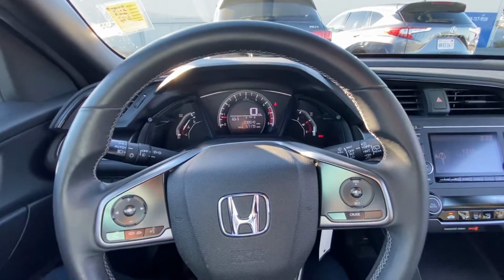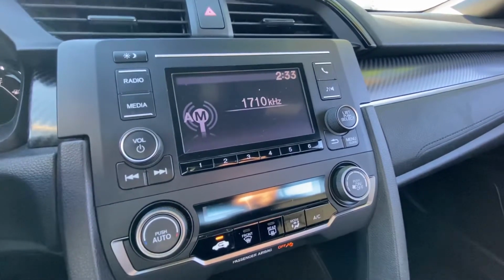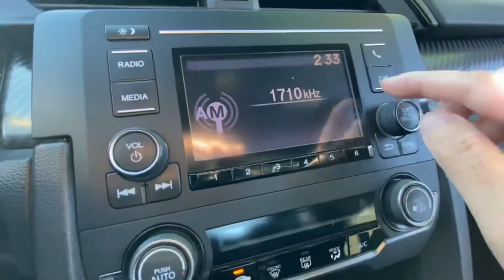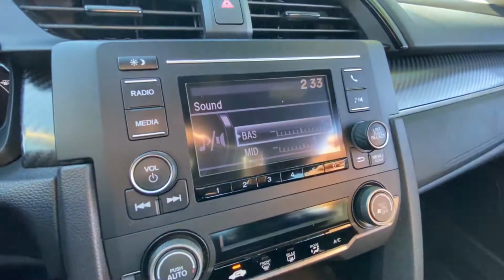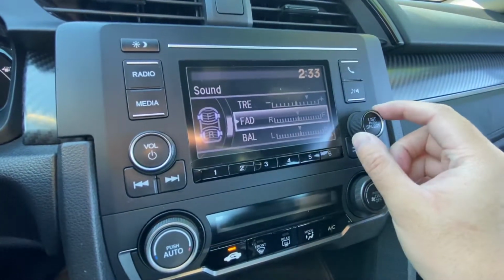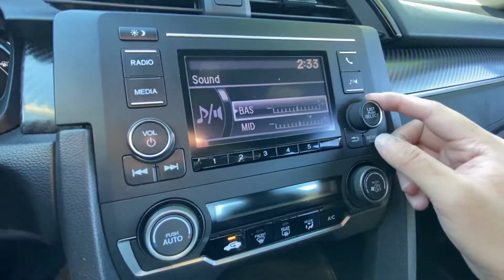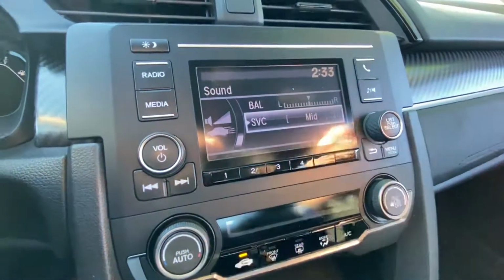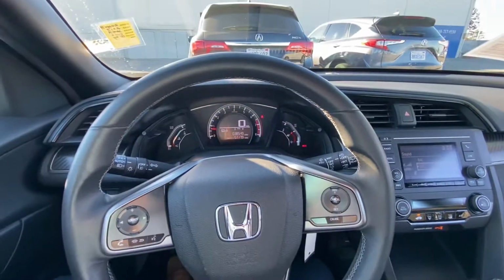(AK) How to use the sound settings in the 2017 Honda Civic Hatchback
Marinacura.com